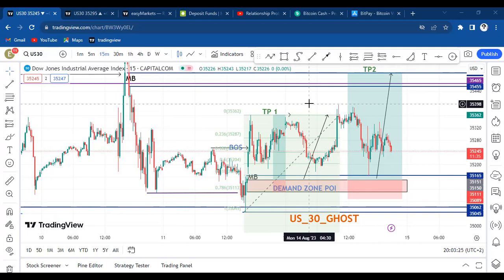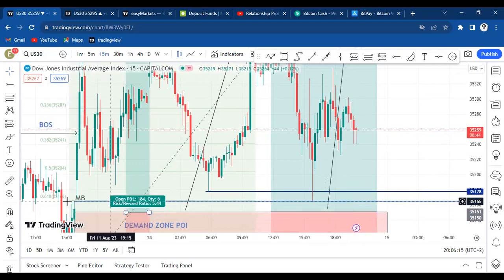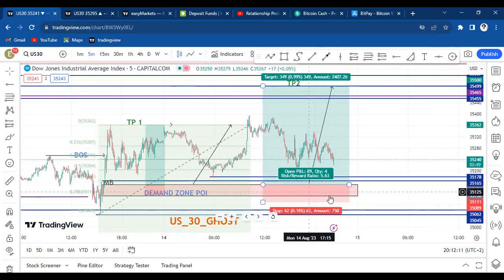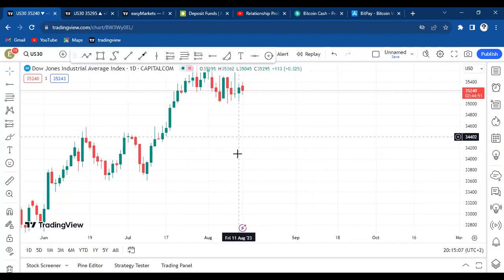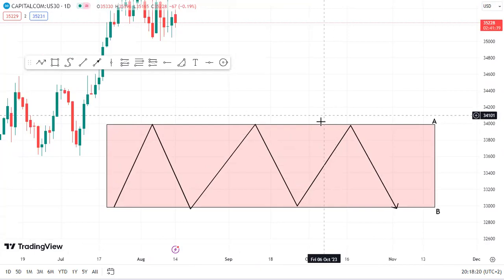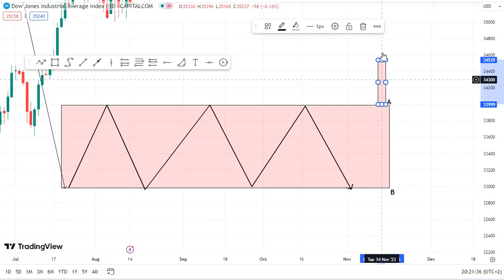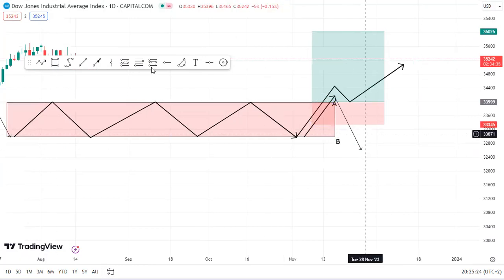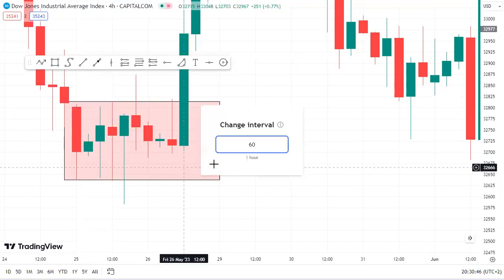SNIPER ENTRIES WITH MARKET IMBALANCES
PROFITS WITH MARKET IMBALENCES